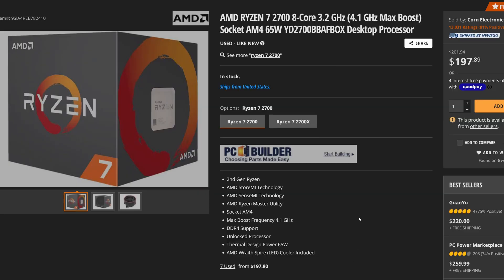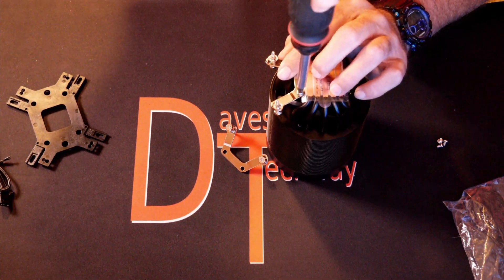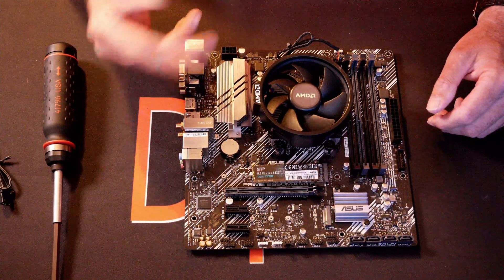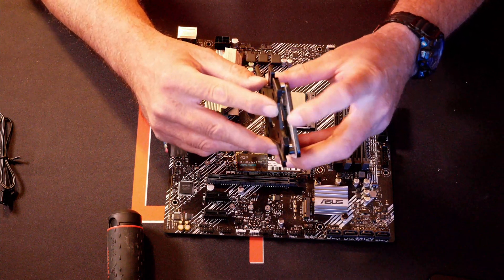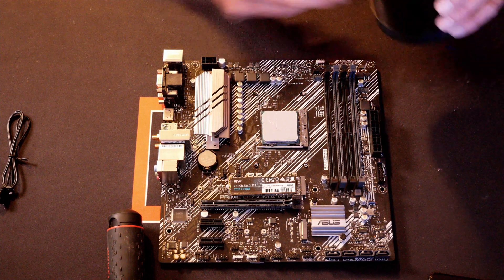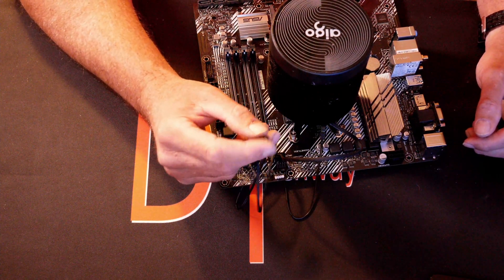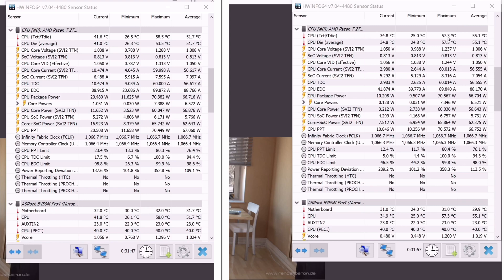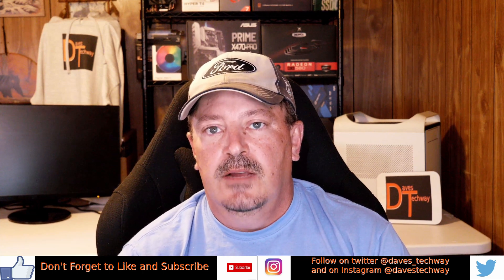Aigo Shadow Max CPU Cooler install on AM4 socket and Temperature test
Title: Aigo Shadow Max CPU Cooler install on AM4 socket and Temperature test

Description: Aigo Shadow Max CPU Cooler install on AM4 socket and Temperature test, In this video we will be installing the Aigo Shadow Max CPU cooler on and AM4 socket and testing the temperatures to see if it is worth the money.

Timestamps:
0:00 Intro
0:30 Parts
1:57 Prep of the air cooler
5:16 prep of the motherboard
8:40 installing the air cooler to the motherboard
13:49 Glamour Shots
14:22 Temperature test
17:15 Outro

Parts Links:

CPU: AMD RYZEN 7 2700  with AMD Wraith Spire (LED) Cooler

SSD: Silicon Power 512GB NVMe M.2 2280 PCIe Gen3 x4 TLC SSD (SP512GBP34A60M28)

PSU: EVGA 210-GQ-0650-V1 650 GQ, 80+ GOLD 650W, Semi Modular

GPU: GIGABYTE Radeon RX 5600 XT WINDFORCE OC 6G Graphics Card